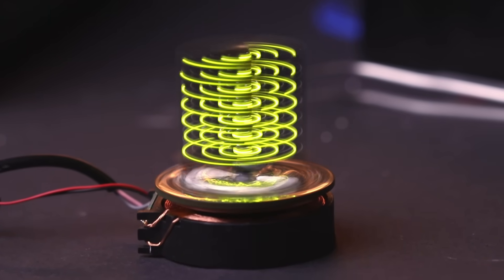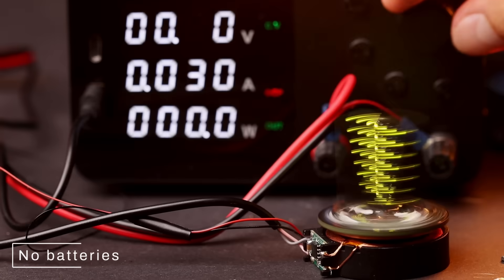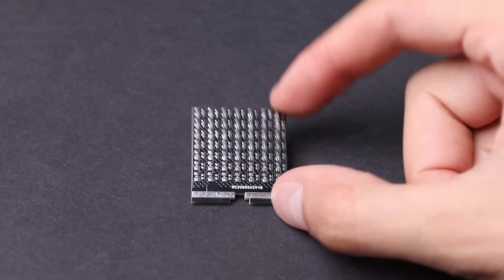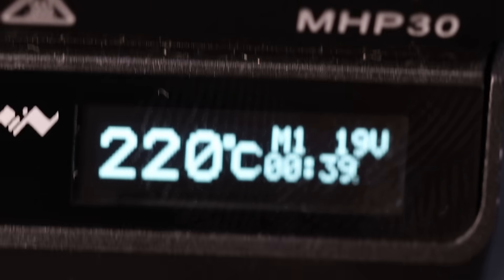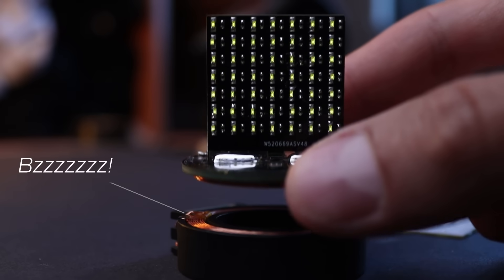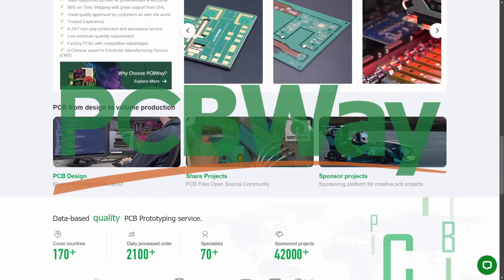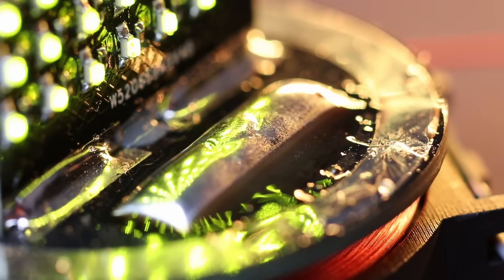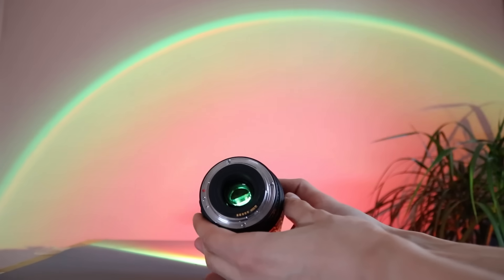I Made a Tiny Volumetric Lamp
Building a Tiny Volumetric Lamp using 3D-printed components and a bit of magic. The lamp is wirelessly powered and can spin quite fast, creating a beautiful visual effect. :)

00:00 - The Volumetric Lamp Idea
01:00 - Building the Lamp
03:45 - Testing Wireless Power Transfer